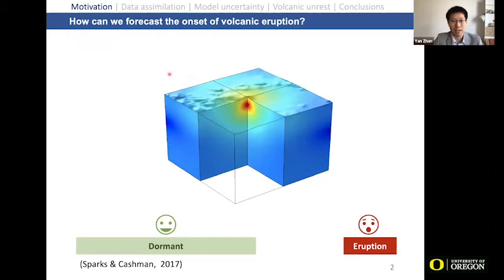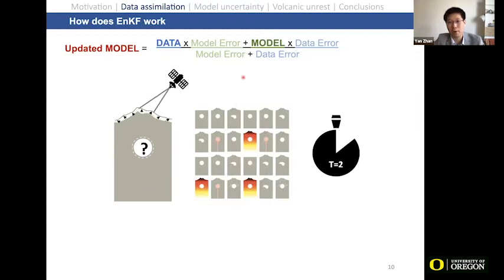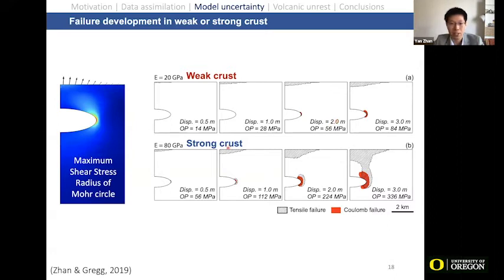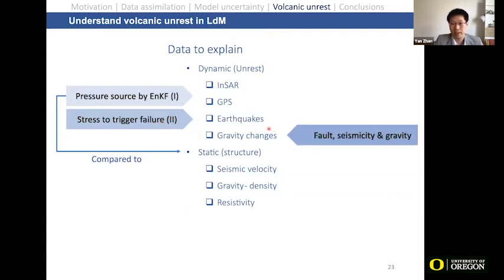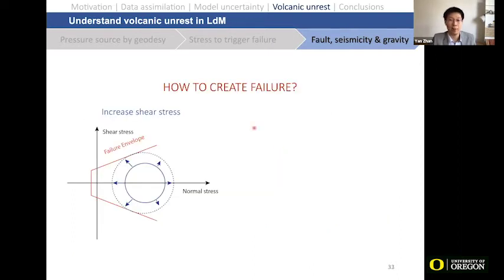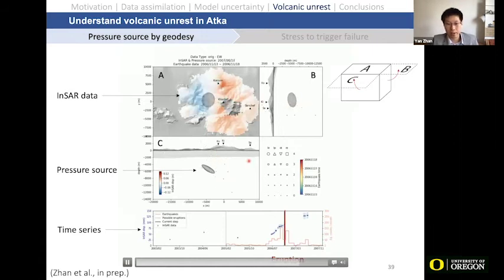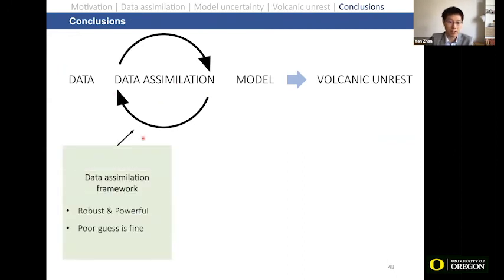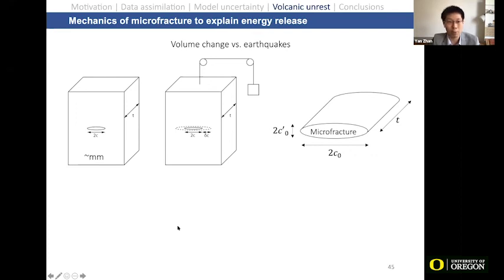International Volcanology Seminar - Yan Zhan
Modeling Deformation and Seismicity During Volcanic Unrest